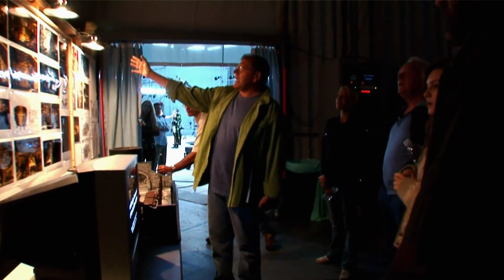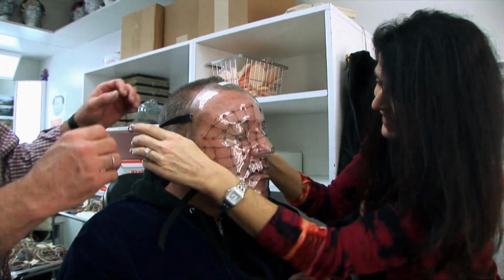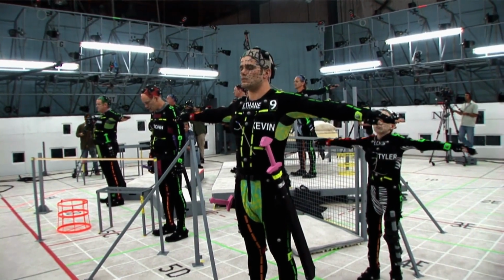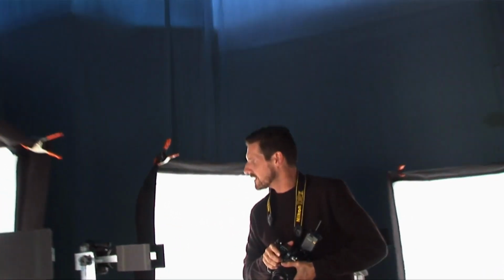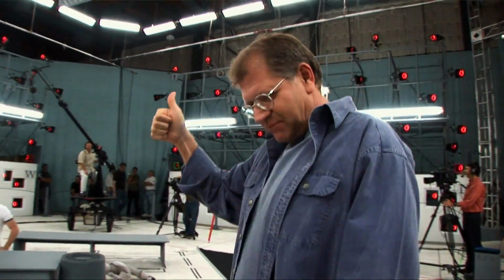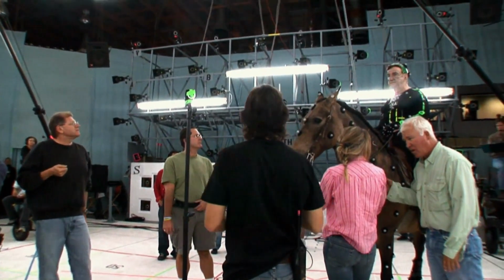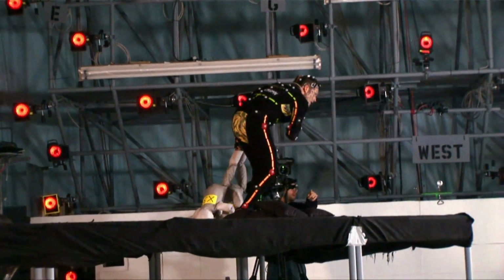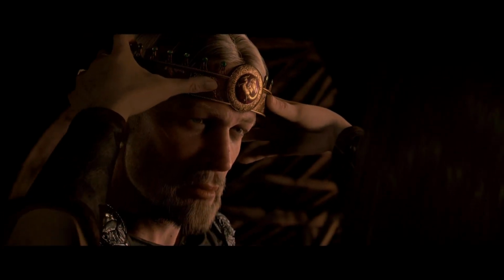Beowulf (2007) Making-of & Behind the Scenes | Robert Zemeckis, Angelina Jolie, Anthony Hopkins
Interesting insight into the motion capture recordings of the heroic epic "Beowulf" by Robert Zemeckis.